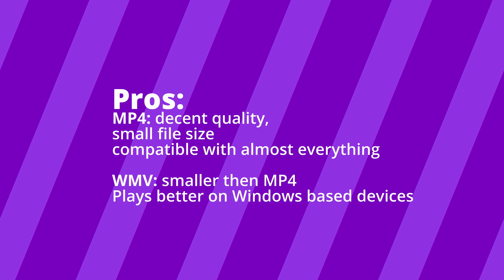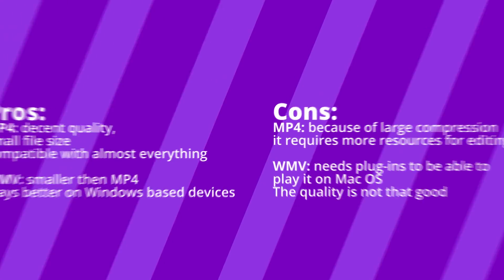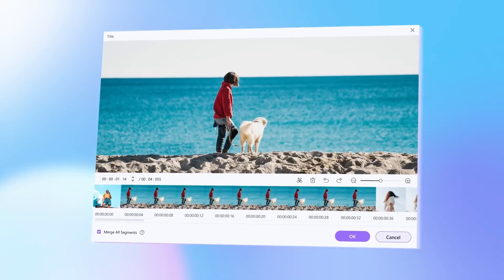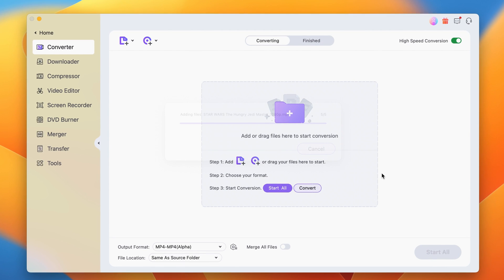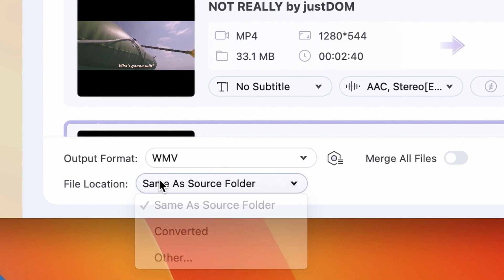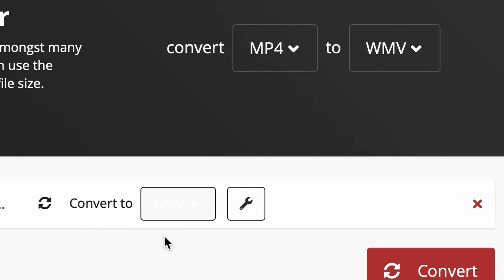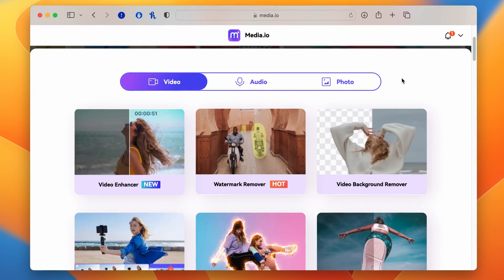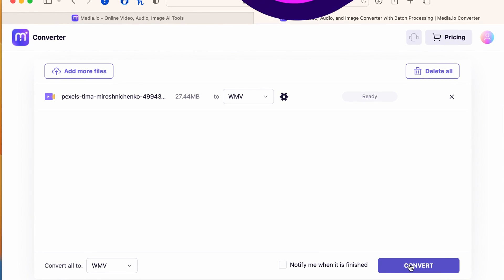How to Convert MP4 to WMV | Video Converter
In this video, we'll show you how to convert MP4 to WMV so you can watch your videos on your PC or other devices.
Whether you're a YouTuber looking to upload your videos to your channel or just want to watch them on a different device, converting MP4 to WMV is the way to go. We'll walk you through the process step-by-step, so you can easily convert your videos and enjoy them on the go!

⌚ Timestamps
0:00 - Intro
0:20 - Video formats explain
0:54 - Pros and Cons of mp4 and wmv
1:14 - Use Wondershare UniConverter to convert videos
2:23 - Use Cloudconverter.com to convert videos
2:45 - Use Media.io to convert videos online
3:26 - Comparasion of several video converters
3:49  - Wrap up